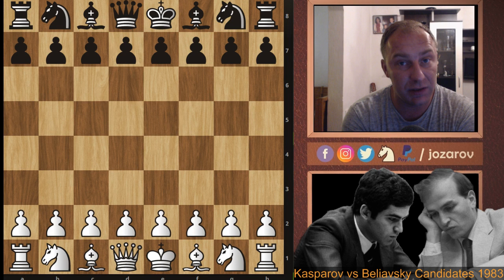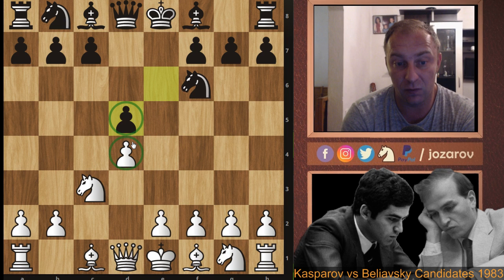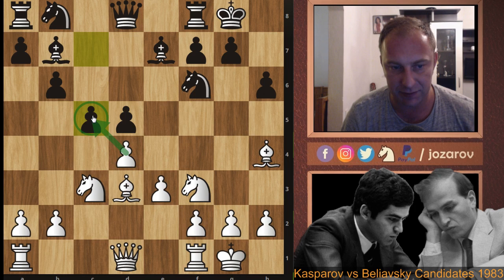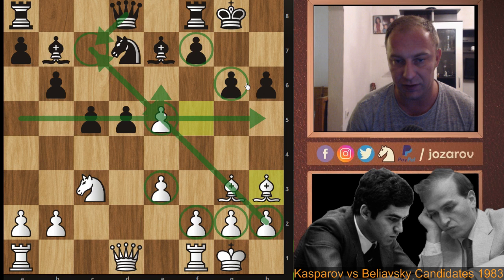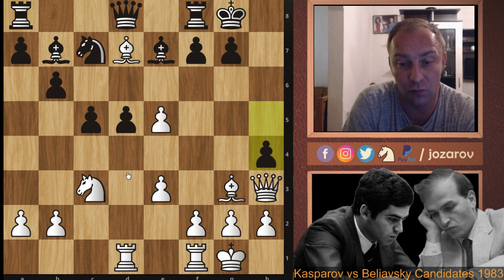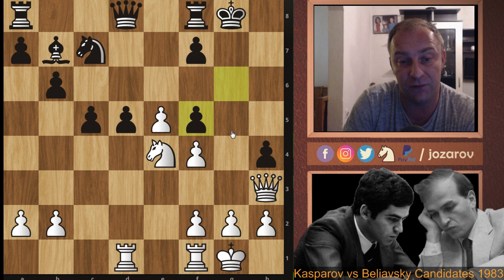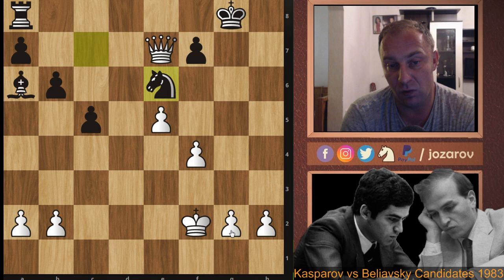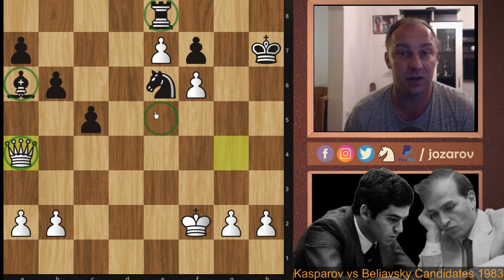Creating Dynamics from Statics! - Garry Kasparov vs Alexander Beliavsky - 1983 Candidates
The 48th and 49th USSR Chess Championship tournaments were, respectively, partially and completely held in 1981. The 48th USSR Chess Championship was held from 25 December 1980 to 21 January 1981 in Vilnius, Lithuania and was won jointly by Alexander Beliavsky and Lev Psakhis, each with 10½/17.

The 49th USSR Chess Championship was held from 27 November to 22 December 1981 in Frunze (now Bishkek), Kyrgyzstan and was won jointly by Psakhis and Garry Kasparov, each with 12½/17.

After that events three Interzonal tournaments were held. The top two finishers in each qualified. Zoltán Ribli won the Las Palmas Interzonal ahead of 61-year-old former World Champion Vasily Smyslov. Kasparov, aged 19 years old at the time, won the Moscow Interzonal by a convincing 1½ point margin ahead of Alexander Beliavsky.] The Toluca Interzonal was won jointly by Lajos Portisch and Eugenio Torre.

The six Interzonal qualifiers were joined by Viktor Korchnoi and Robert Hübner, the Candidates finalists from the previous cycle (World Chess Championship 1981). The eight players participated in a series of knockout matches. The winner was Garry Kasparov who played then against Anatoly Karpov for the title in 1984.

PGN OF THE GAME:

[Event "Candidates Match"]
[Site "Moscow URS"]
[Date "1983.03.??"]
[EventDate "?"]
[Round "5"]
[Result "1-0"]
[White "Garry Kasparov"]
[Black "Alexander Beliavsky"]
[ECO "D35"]
[WhiteElo "?"]
[BlackElo "?"]
[PlyCount "76"]

1.d4 d5 2.c4 e6 3.Nc3 Nf6 4.cxd5 exd5 5.Bg5 Be7 6.e3 h6 7.Bh4
O-O 8.Bd3 b6 9.Nf3 Bb7 10.O-O c5 11.Ne5 Nbd7 12.Bf5 Nxe5
13.dxe5 Ne8 14.Bg3 Nc7 15.Qg4 Qe8 16.Bd7 Qd8 17.Rad1 h5 18.Qh3
h4 19.Bf4 Bg5 20.Bf5 g6 21.Ne4 Bxf4 22.exf4 gxf5 23.Qxf5 dxe4
24.Qg4+ Kh7 25.Rxd8 Rfxd8 26.Qxh4+ Kg8 27.Qe7 e3 28.Re1 exf2
29.Kxf2 Rd2+ 30.Re2 Rxe2+ 31.Kxe2 Ba6+ 32.Kf2 Ne6 33.f5 Nd4
34.e6 Rf8 35.Qg5+ Kh7 36.e7 Re8 37.f6 Ne6 38.Qh5+ Kg8 1-0